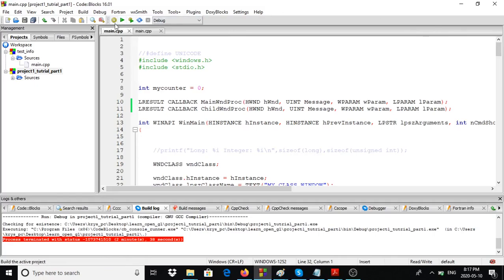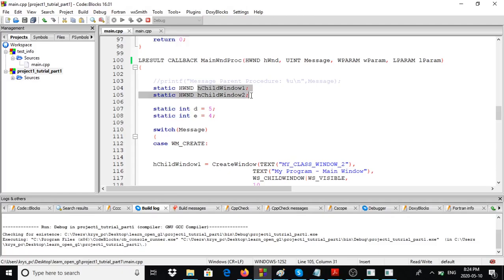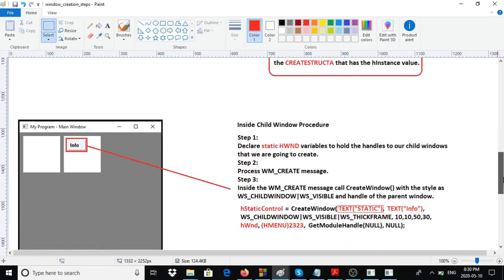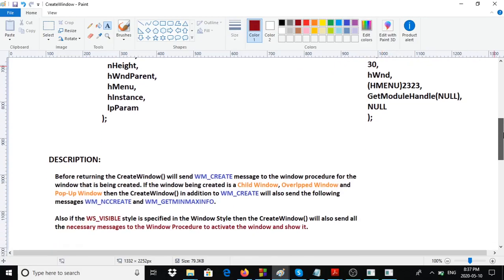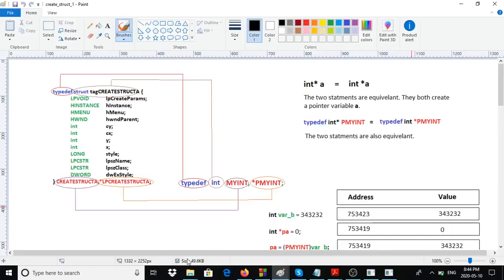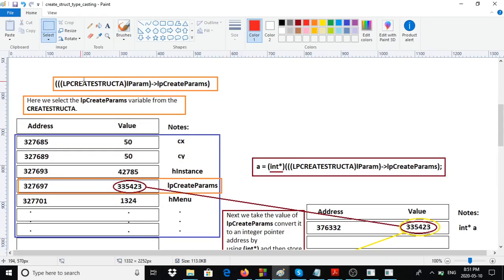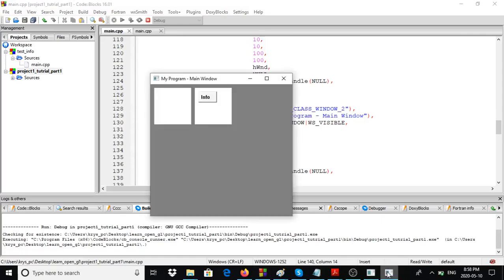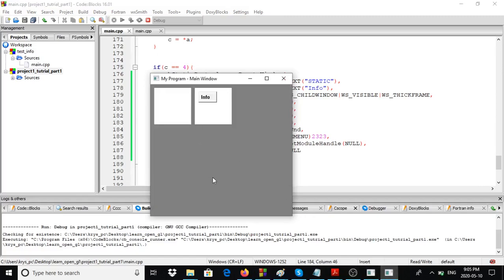Video 10 - Create Generic Child Window using Windows API 32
This video show how to use windows API 32 to create a generic child window in our programs. It explains the CreateWindow function and how to use it to create child windows. The video also shows how to use the create parameters of the CreateWindow function.